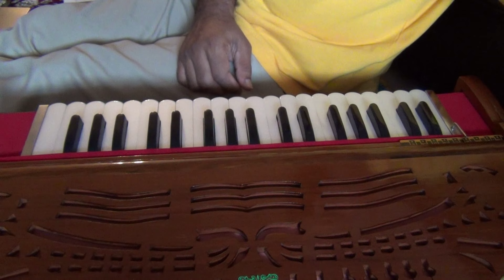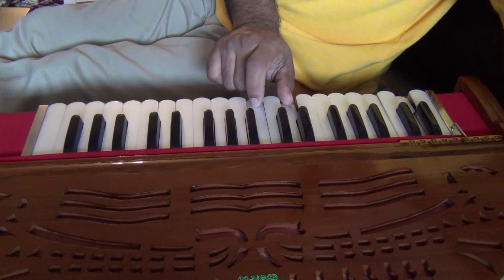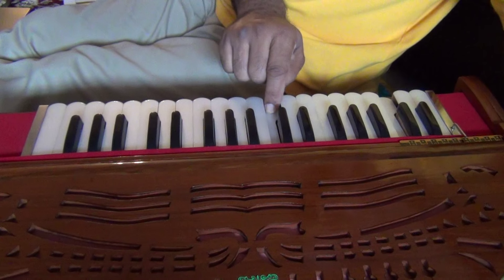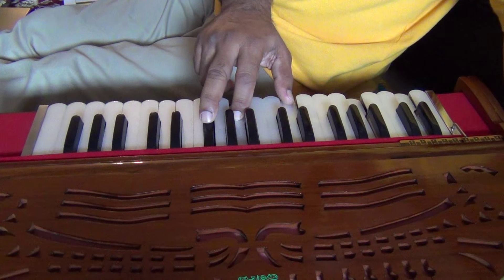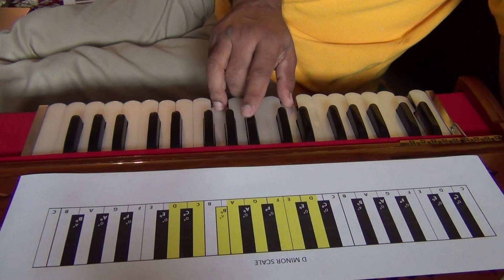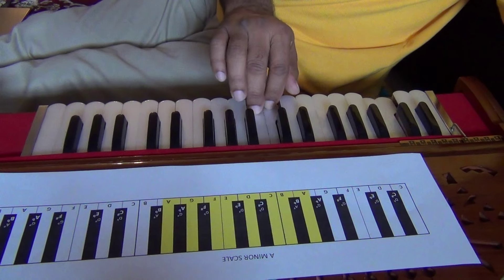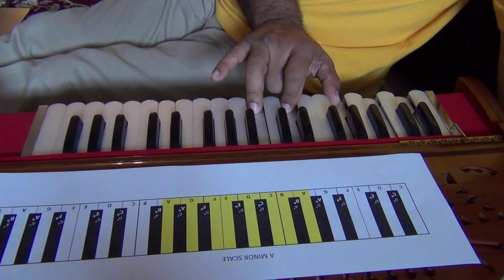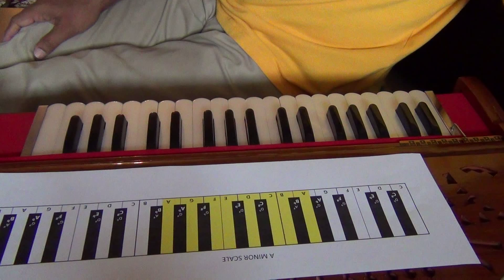202 Harmonium Lessons for Beginners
The keys of D minor, A minor are shown. Minor chords are also shown. This is the 2nd in my 200 level series of stepped lessons teaching beginning harmonium players. Level 300 and 400 lessons will follow. Vocal instructions will begin at level 300. The lessons will be posted as they are created. Video is copyrighted.